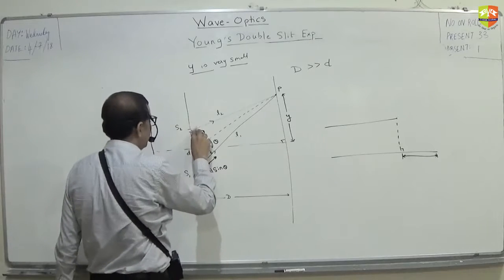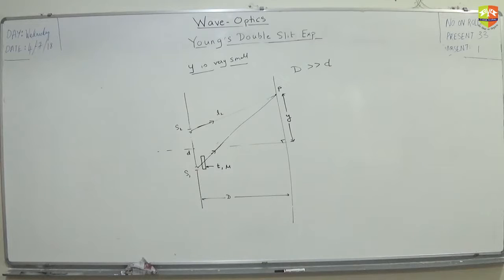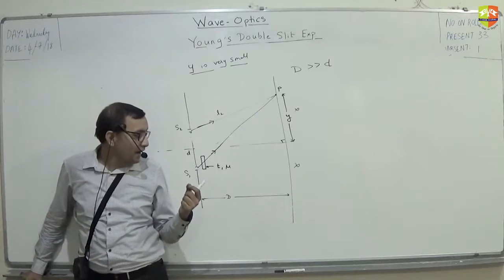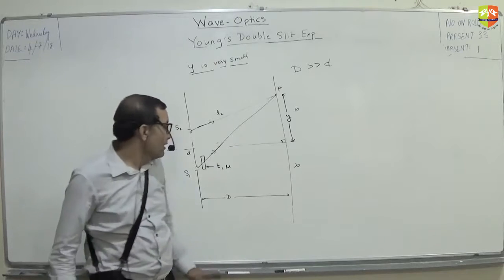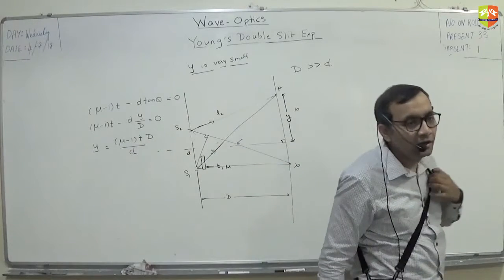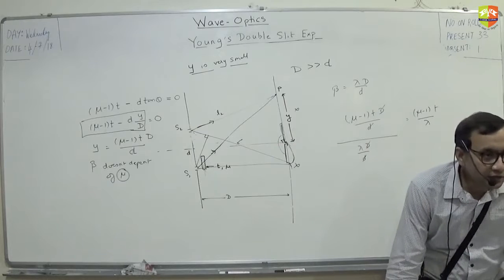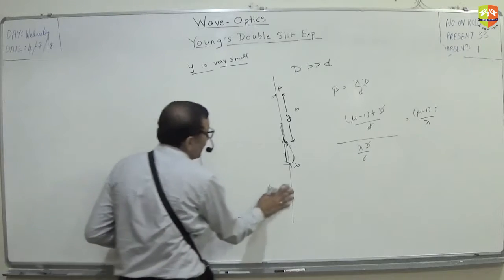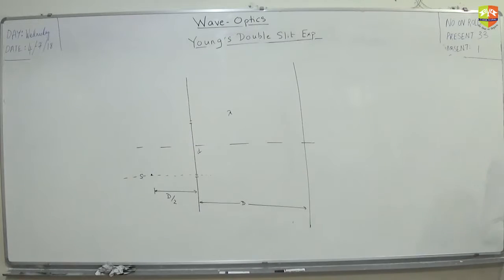Young's Double Slit Experiment Theory Wave Optics 3